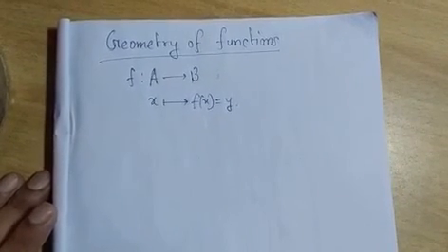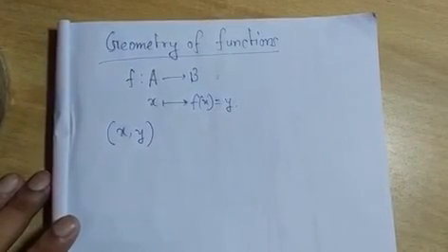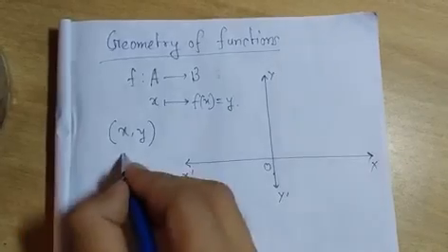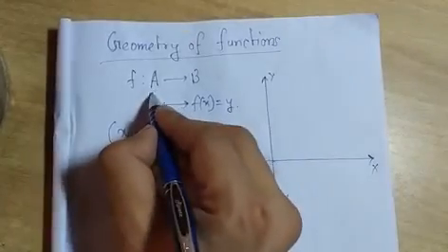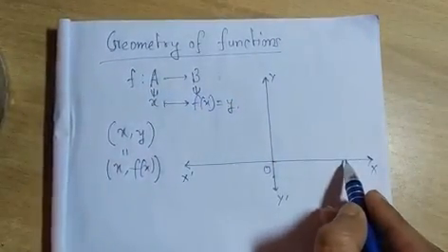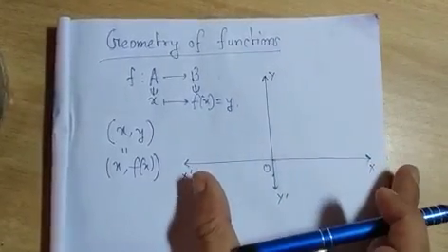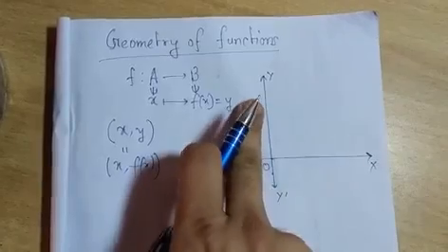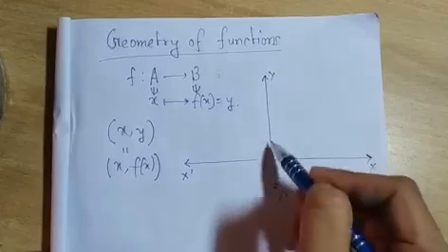Graph of a function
Geometric idea of Functions